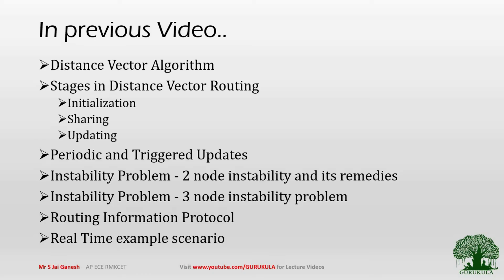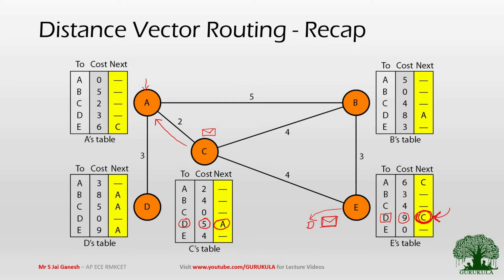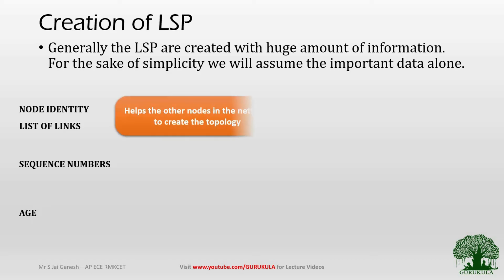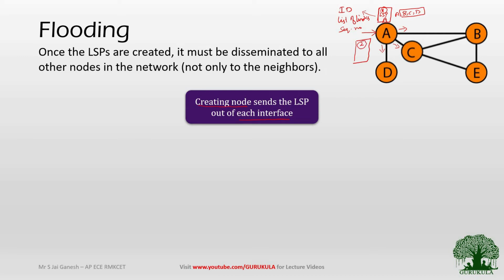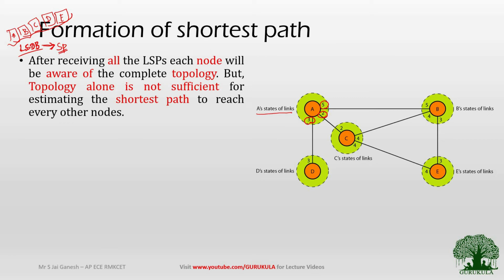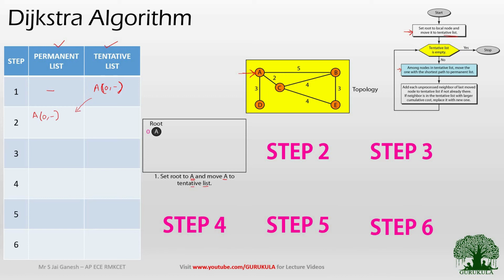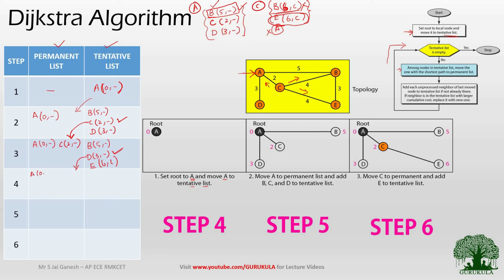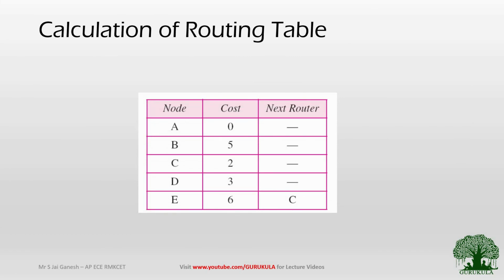Link State Routing and Dijkstra Algorithm | Computer Networks | GURUKULA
1:53 - Introduction to Link State Routing.
3:04 - Distance Vector Vs Link State algorithm
7:50 - Building Routing Table (4 Stages)
8:28 - Creation of Link State Packets
10:55 - Flooding of Link State Packets
16:24 - Formation of Shortest Path Tree
18:50 – Dijkstra Algorithm
30:35 - Calculation of routing table from Shortest Path Tree